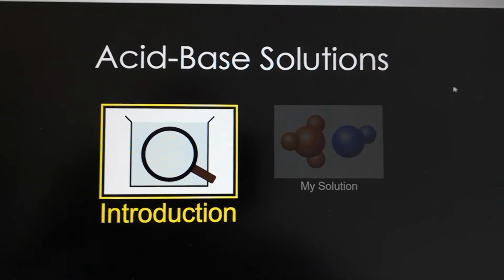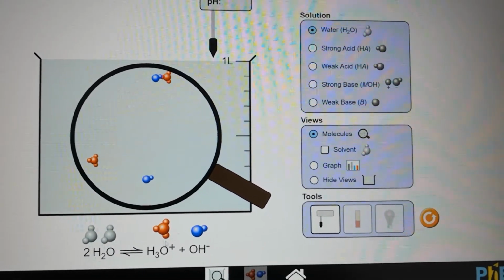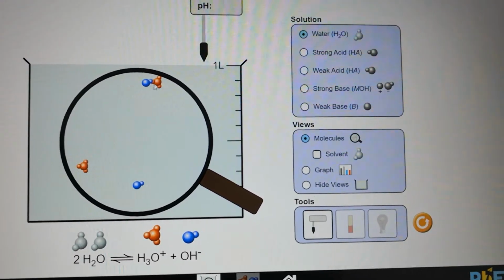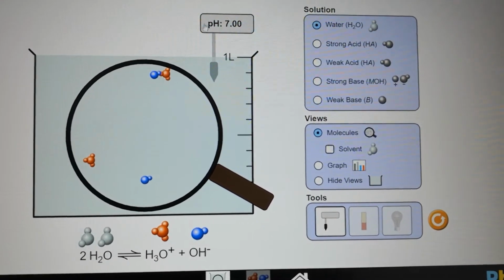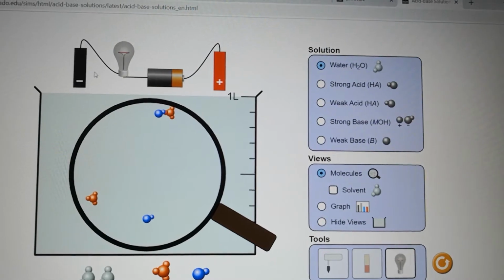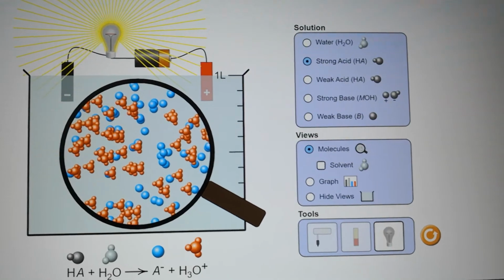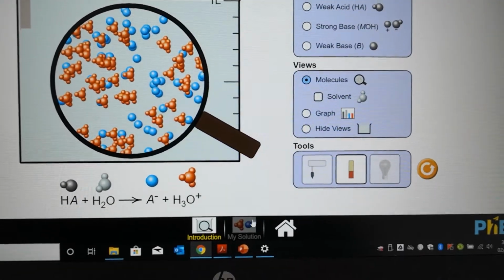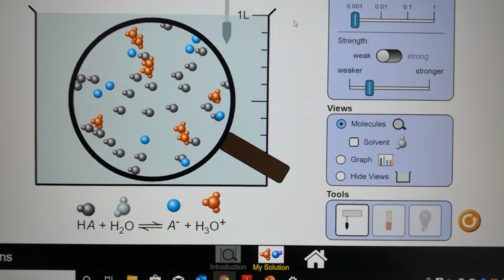Phet acids and alkali tutorial